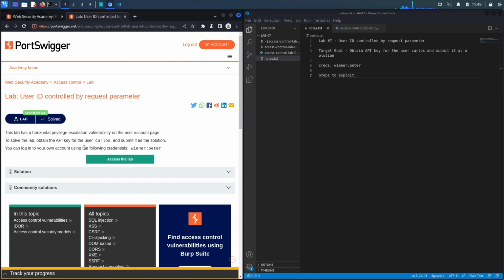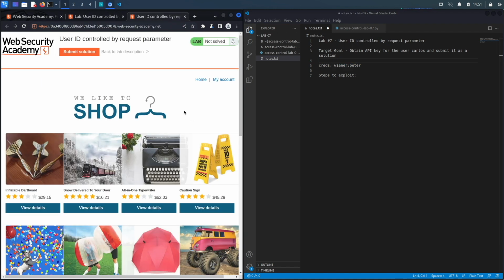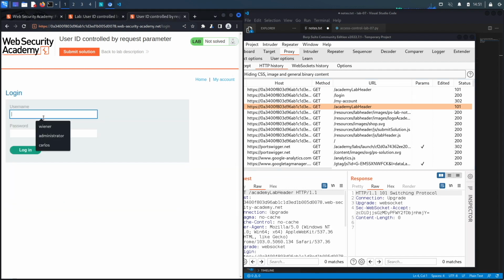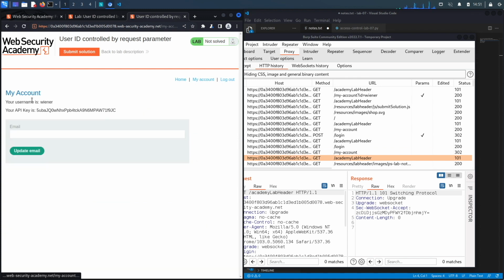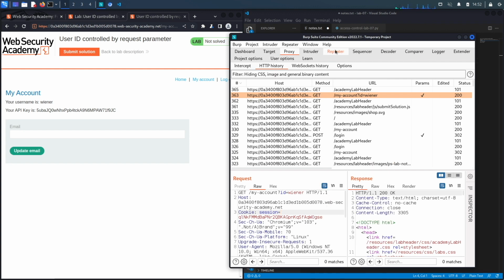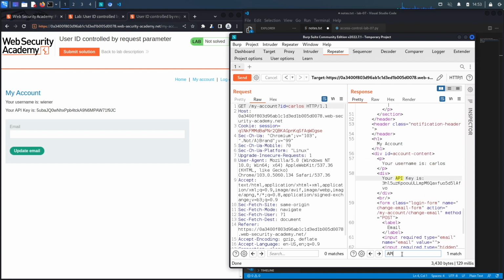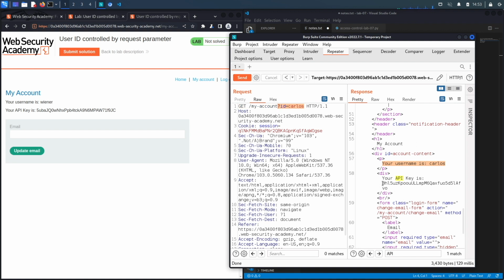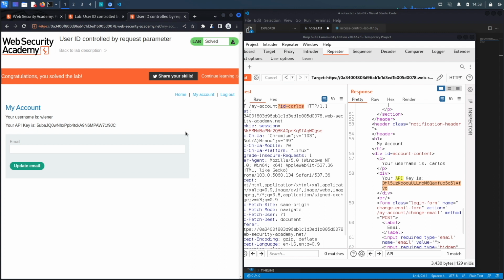Broken Access Control - Lab #7 User ID controlled by request parameter | Short Version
In this video, we cover Lab # 7 the Access Control Vulnerabilities module of the Web Security Academy. This lab has a horizontal privilege escalation vulnerability on the user account page. To solve the lab, we obtain the API key for the user carlos and submit it as the solution.